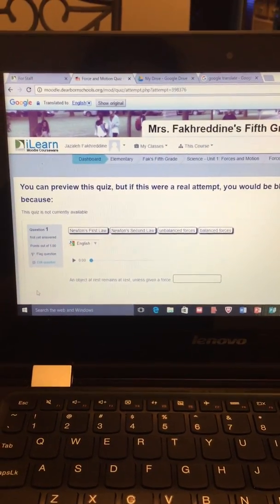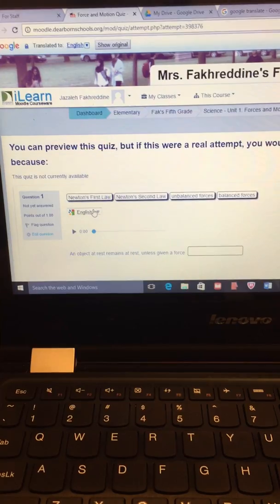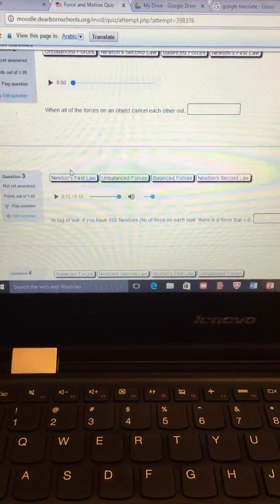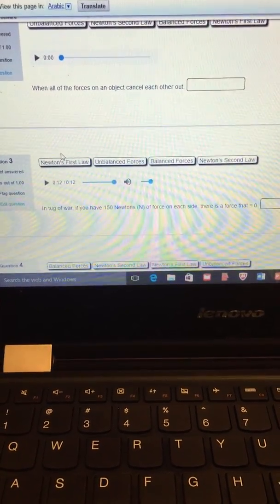Moodle for ESL science learners